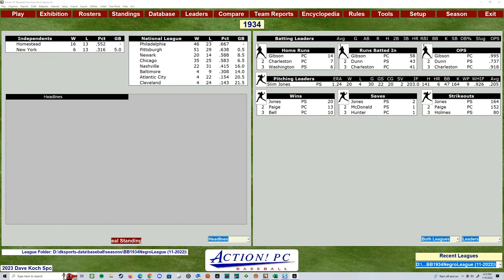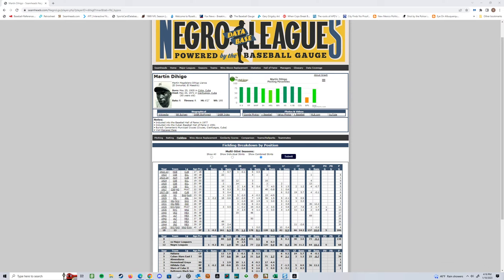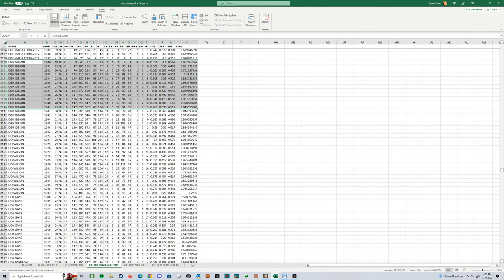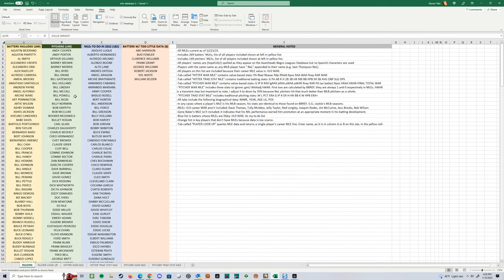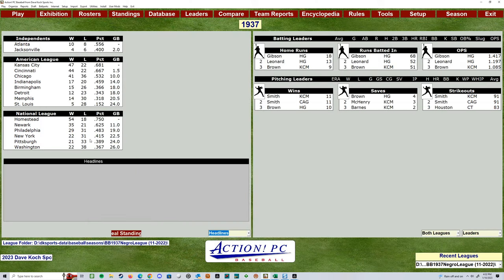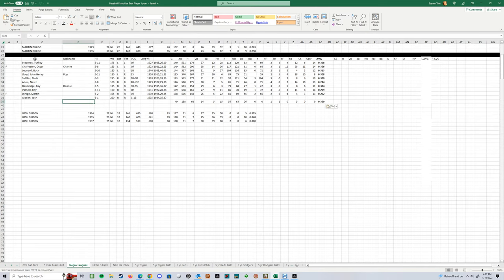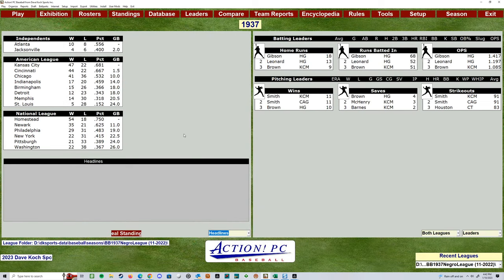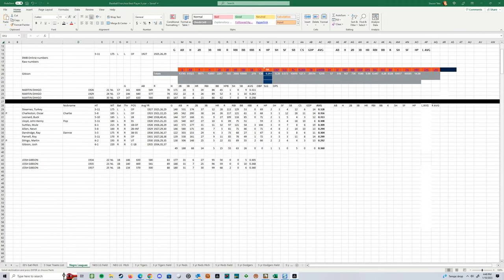Action PC Baseball Negro League Homebrew Project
Introducing my newest Project.  Taking a negro League Player's best 3 years and then using major league equivalencies to create a file for Action PC baseball.

Big thanks to Beatles Eternally and Big Klu for their inspiration and assistance on this.